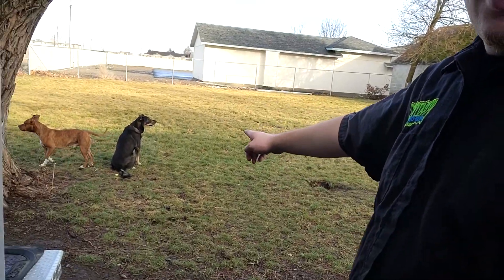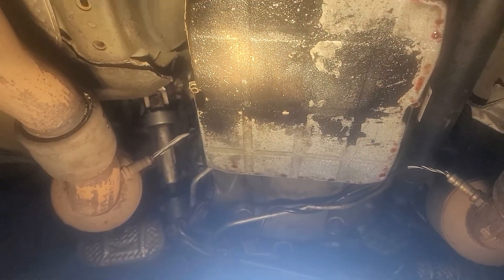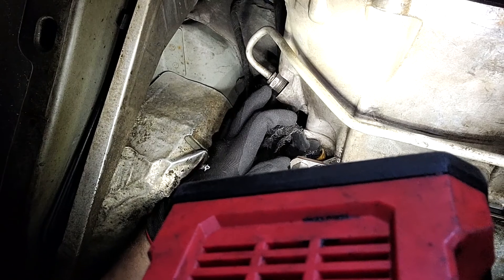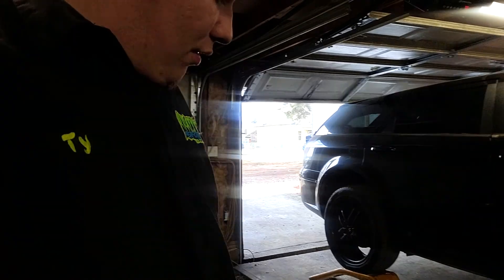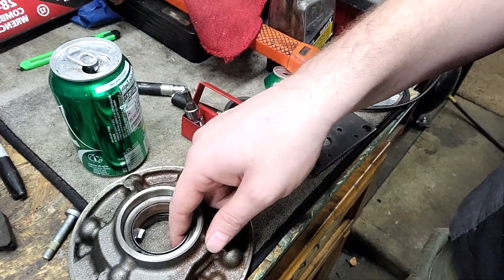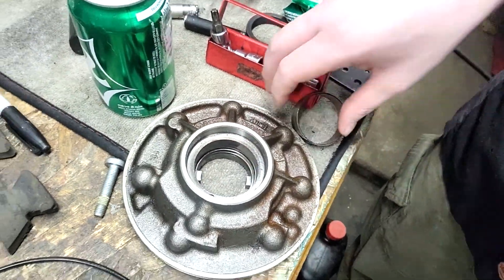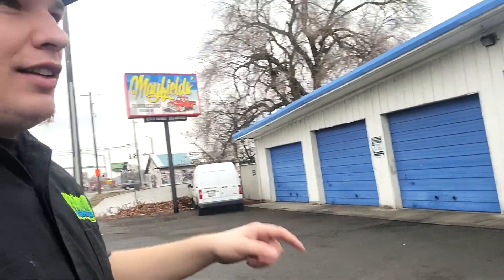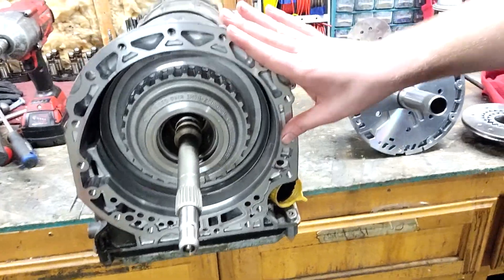HEMI Magnum RT AWD Transmission Carnage!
Fixing the daily Hemi in hopes to put boost to it in the future!